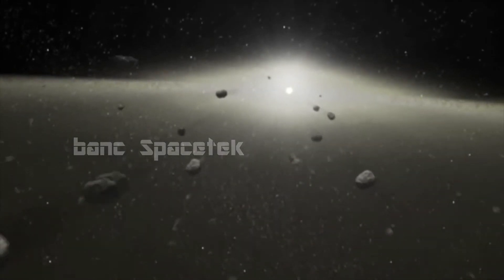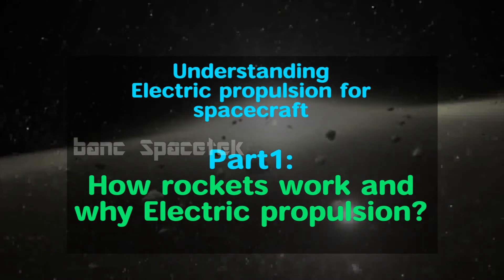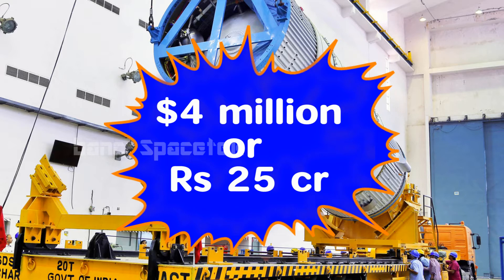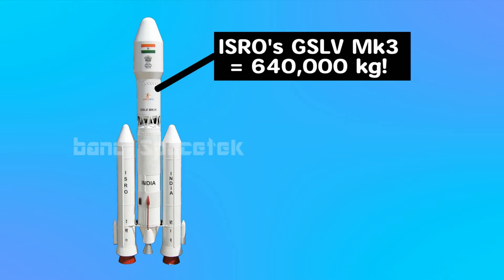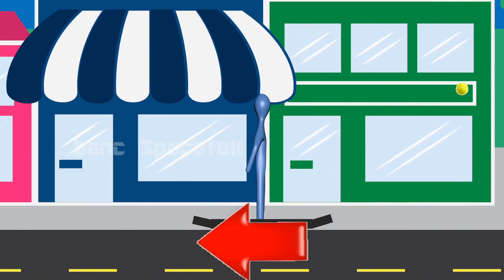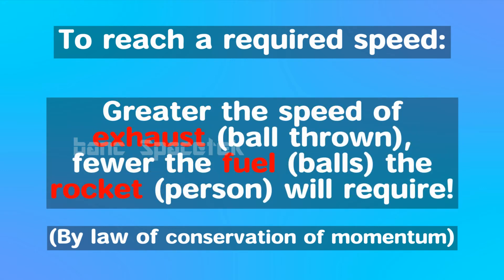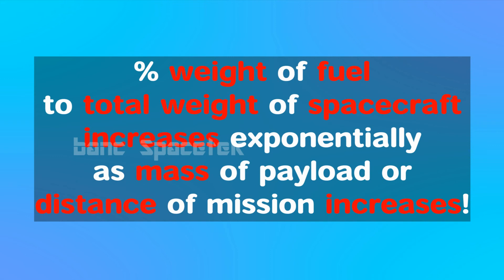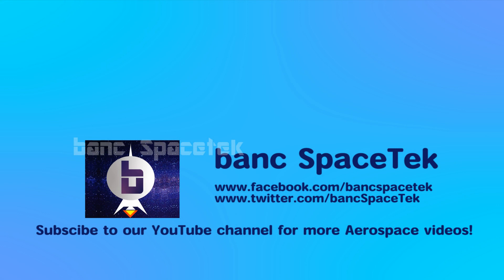EP Part1: How Rocket Works (explained w/t the famous skateboard example) & why Electric Propulsion!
This video is part of the Electric propulsion series. This video describes how Rockets work using the famous skateboard example. Also, it describes why space agencies are switching to Electric propulsion rockets.

Chapters:
00:00 Introduction
01:54 How Rockets works
02:23 Skateboard example
03:23 Why Electric propulsion

Animations in this video were developed using Blender 2.78, available free under GNU GPL license (Version 3)